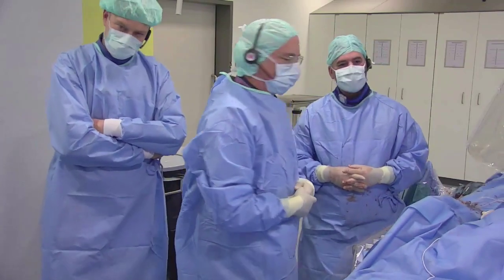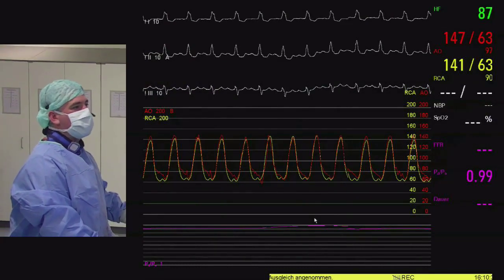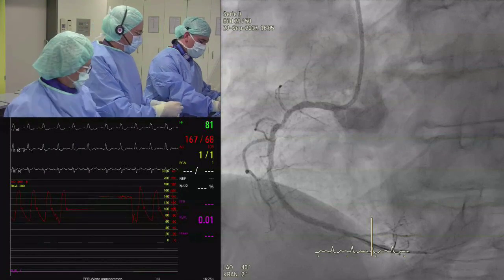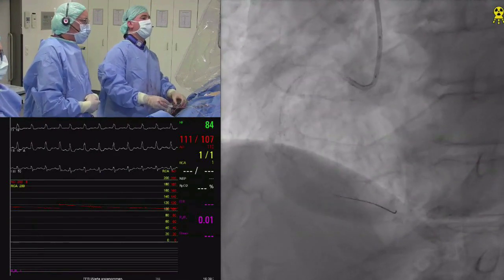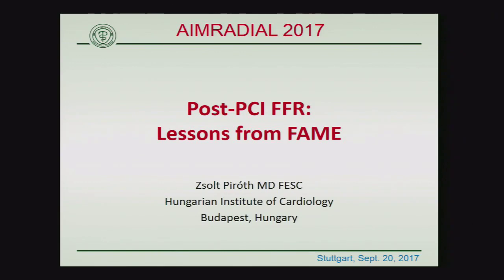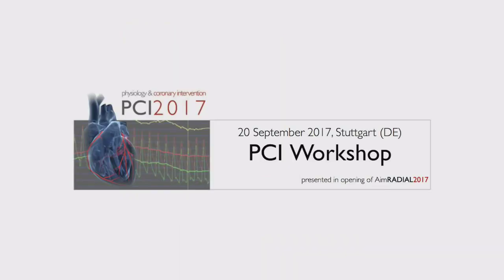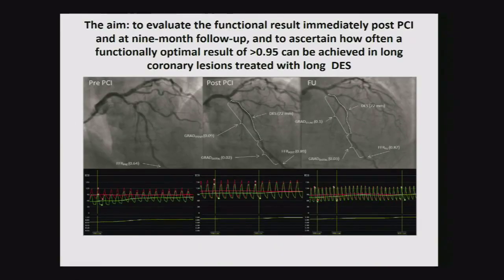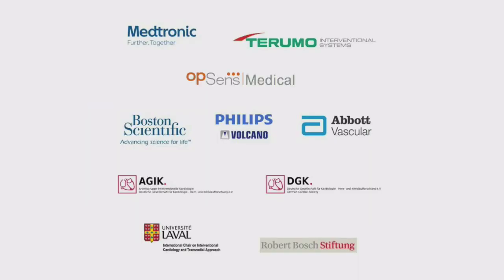AimRADIAL 2017 - Day 1 (09/20) - PART 2 of 2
6th Advanced International Masterclass (AIM) on Transradial Approach and its PCI (FFR) Workshop, September 20 – 22, 2017 in Stuttgart (Germany).

The objective of AIM-RADIAL is to provide an in-depth general overview of current data and evidence-based medicine regarding all aspects of transradial techniques for coronary and vascular diagnostic angiography and percutaneous interventions. AimRADIAL also includes a one-day comprehensive workshop covering all aspects of fractional flow reserve (FFR) from the basic principles and set-up in the cathlab, to the differences between FFR, iFR, and CFR, a comprehensive review of the clinical study data so far, and finally a look at future modalities, like FFR-CT.